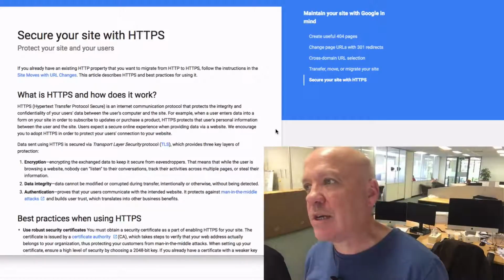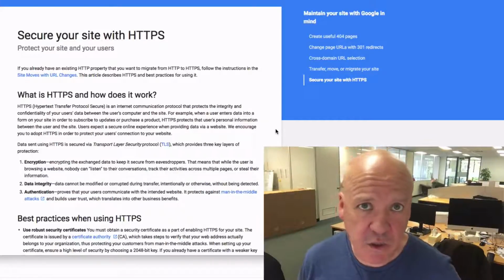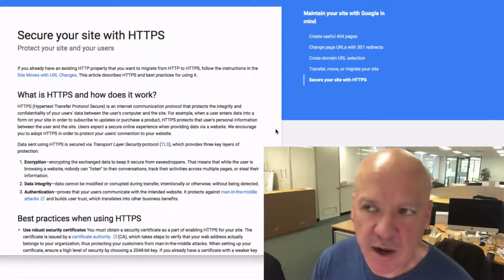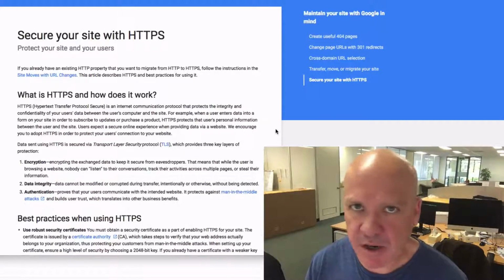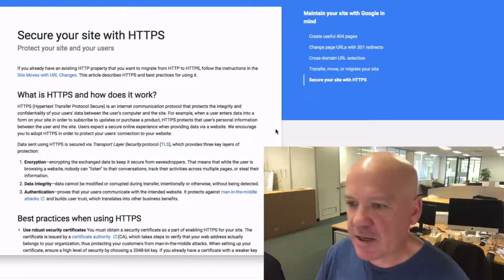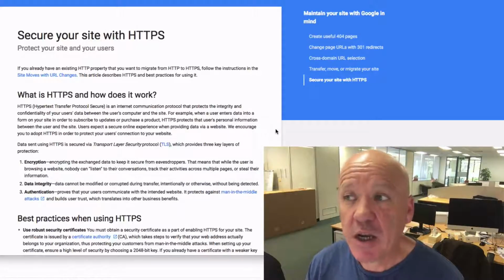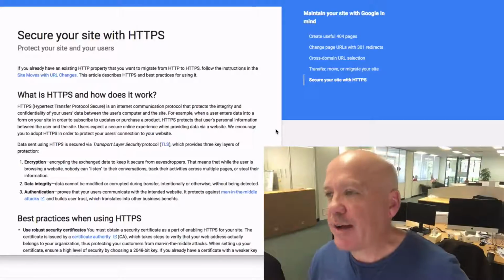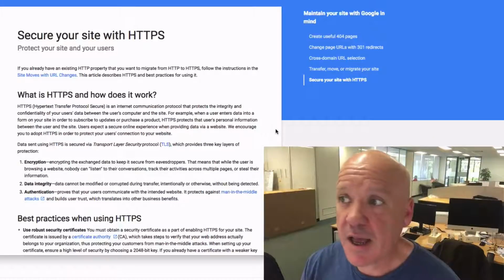How to move to HTTPS for SEO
You need to move your site to https by January. If you don't Google Chrome users will see a message that your site is not secure. Here's how to do it.